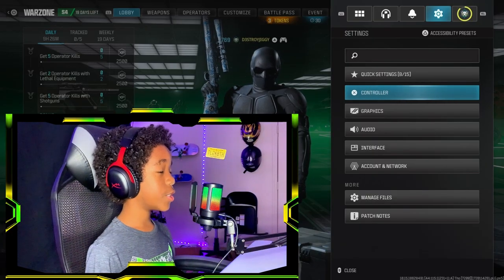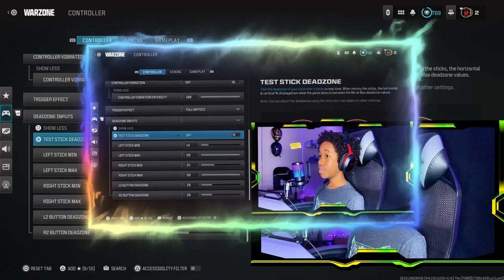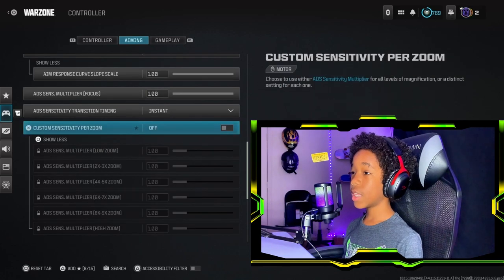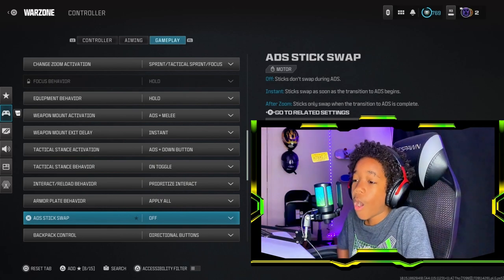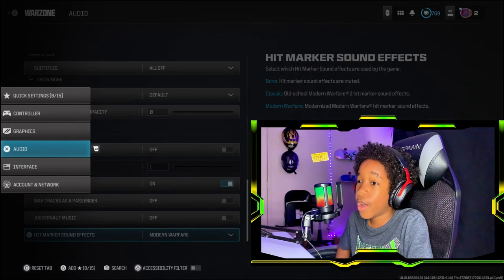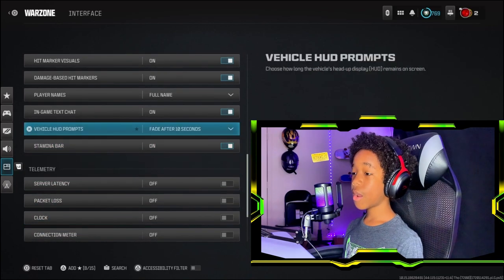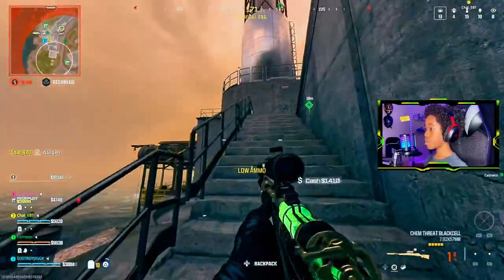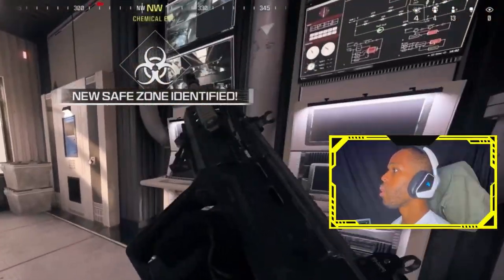Feels like I'm Cheating! Angelic Warzone Controller Settings Deep Dive!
Tired of sluggish movement and off-target shots? Unlock the secrets behind Jiggy Jace's angelic controller settings! This in-depth guide dives into every tweak and adjustment, transforming your gameplay from demonic drift to godlike precision.

Intro 00:00
Controller 00:38
Gameplay 03:45
Graphics 06:16
Audio 07:23
Color 08:56
Mini map 09:28
WZ Gameplay 10:17